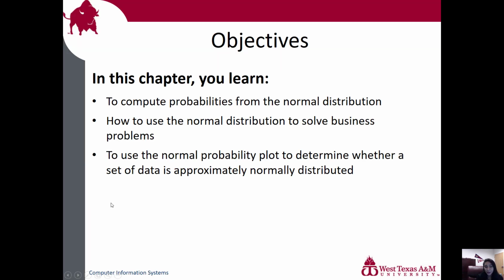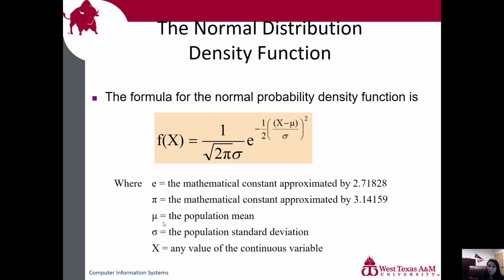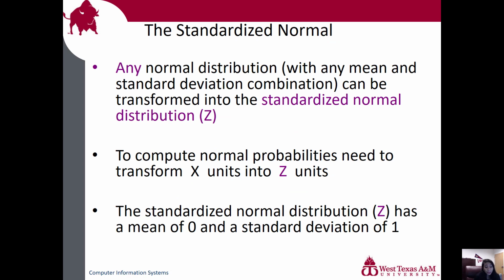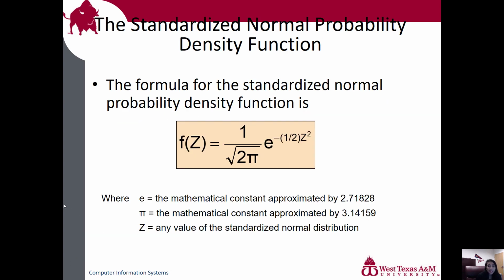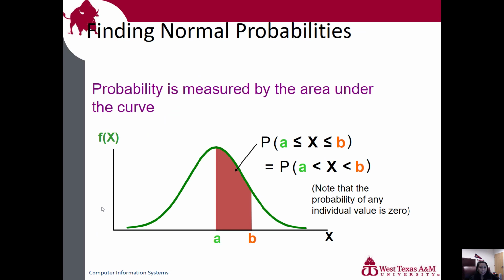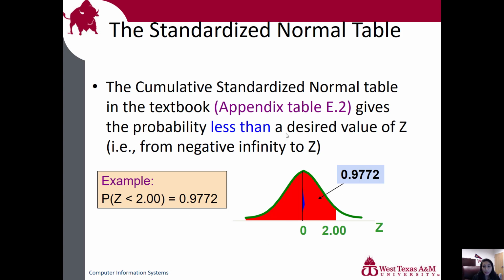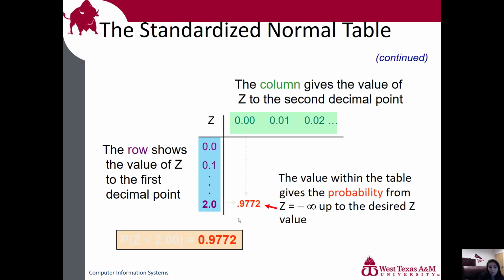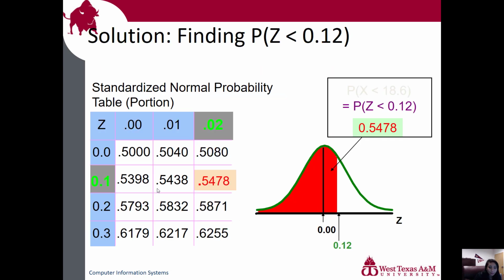Chapter 6 Part 1